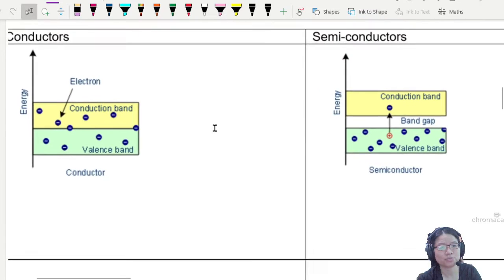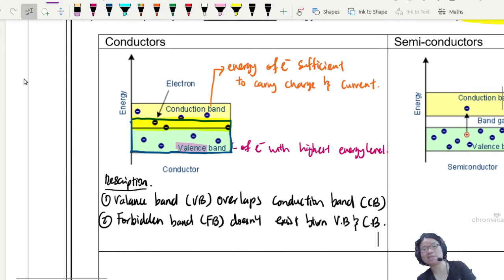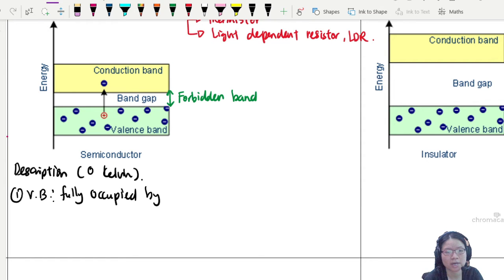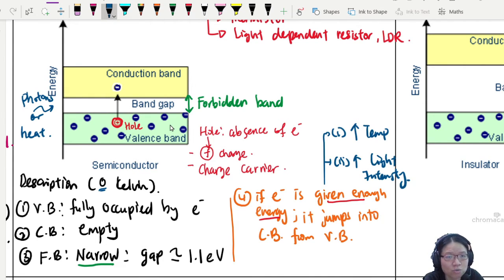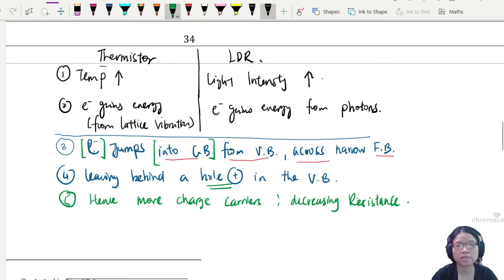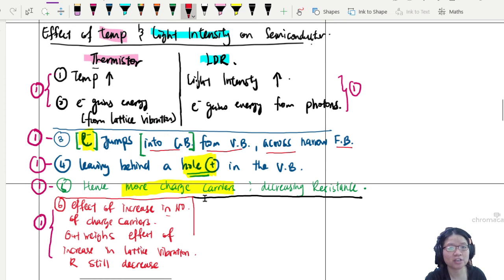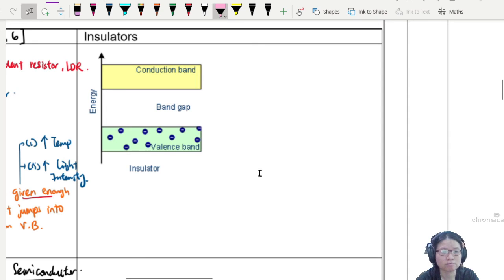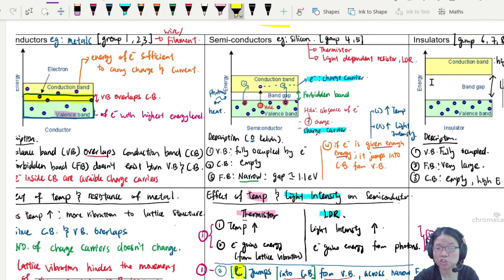[Archived] Conductors, Semiconductors, and Insulators | A2 Quantum Physics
Finally we can learn the full truth on the difference between these types of materials and how/if they conduct electricity.

00:00 Bands in Conductors (e.g. Metals)
07:45 Bands in Semiconductors (e.g. Thermistor, LDR)
16:15 Effects of Temperature and Light on Semiconductors
26:14 Effects of temp and light on metal
31:11 Bands in Insulator (e.g. polymers - rubber)

Practice Past Year Q's
*starred Q's are in videos
MJ16 P41 Q12 (pg35) Band Explanation & LDR*
ON16 P41 Q11 (pg35) Metal & Temperature
FM17 P42 Q11(pg36) Intrinsic Semiconductor & Temp
FM18 P42 Q11 (pg36) Metal & LDR
MJ18 P41 Q11 (pg37) Photon, Semiconductor & Light
ON18 P41 Q10 (pg37) Semiconductor & Temp
FM19 P42 Q11 (pg38) Energy of Photon & Forbidden Band
ON19 P42 Q11 (pg38) Intrinsic Semiconductor & Temp
MJ20 P41 Q10 (pg39) LDR & Light
MJ20 P42 Q11a (pg39) Copper Wire & Temp